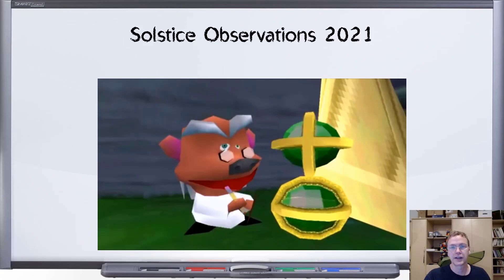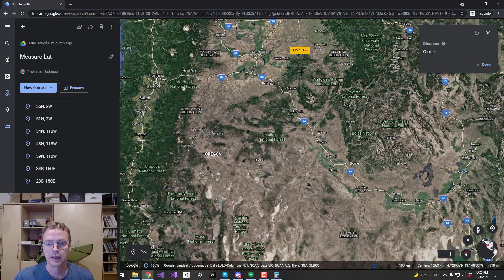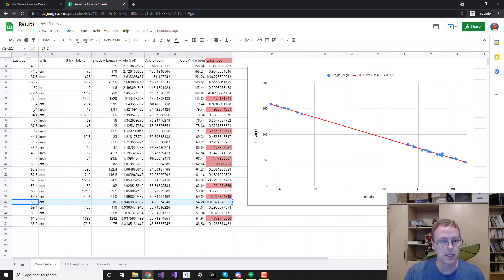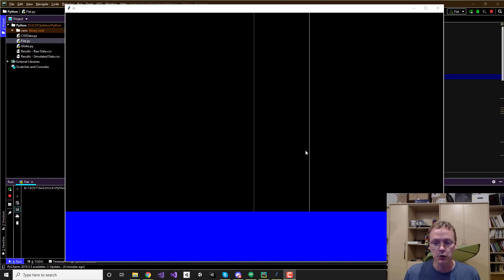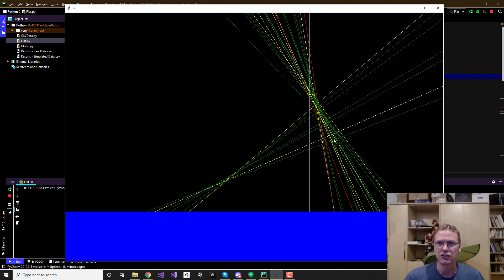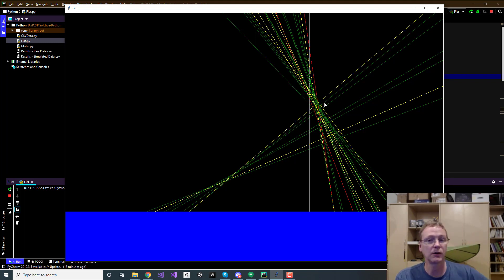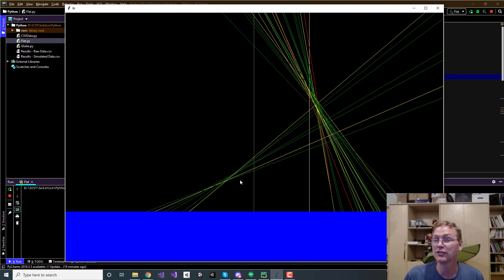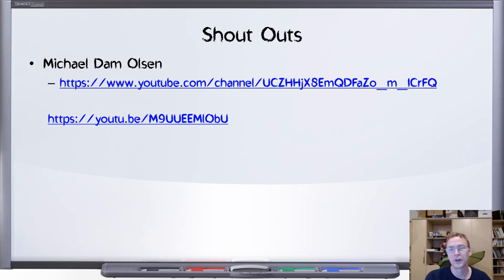Solstice Observations - How High Is The Sun?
Using our observations, I will calculate the height of the Sun above the flat Earth!

Jump Ahead:
0:00 Intro
1:35 Using Google Earth to Confirm 111 km per Degree Latitude
7:24 Calculating the Height from our Data... 4 Pairs of Data
11:27 The Numbers have A LOT of Variation
12:33 Visualizing the Data
19:32 Anyone Who Claimed This Model Would Work Was Not Truthful
25:14 We Could Use This Data To Build a Model of What Must Be Happening. (See Walter Bislin's... link below)
25:57 Using the Scientific Method Properly... Can We Save the Flat Earth Hypothesis?
28:50 Shout Outs!

Observations Contributed By:
Wonderwall
ion
JES
Fritz
Ziploc
Nick & Friends
SW12
rhkgl
Jayden, Stetson & Steven Meyer
Tom
Jon LeVitre
David Penny

Source Material:
"3D Sim of Solstice data from I Can Science That"

"Flat Earth Dome Model"
by Walter Bislin